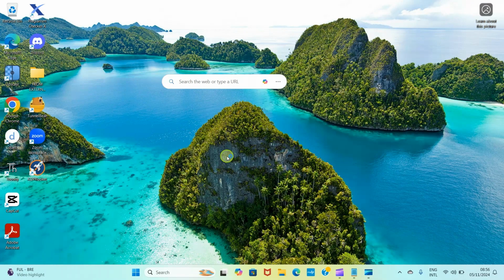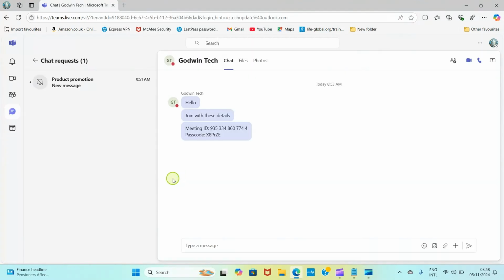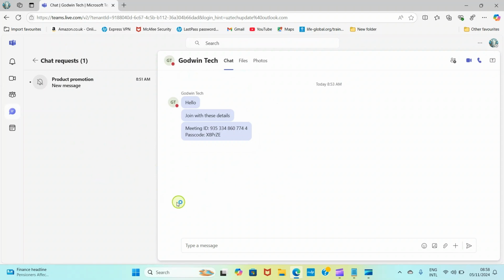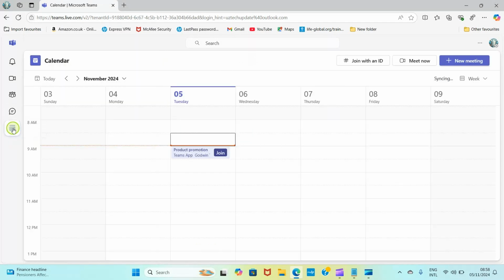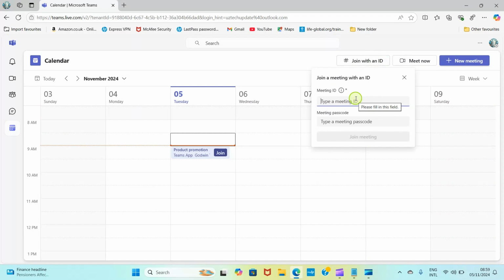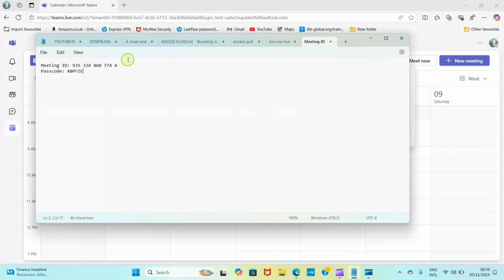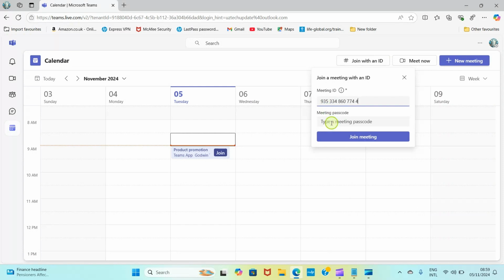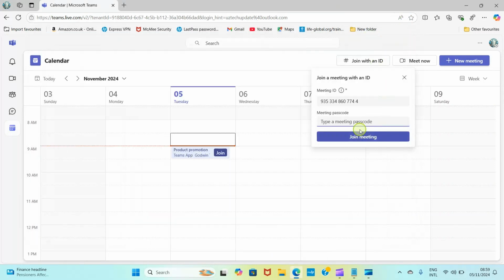How to Join Microsoft Teams Meeting with Meeting ID and Passcode in 2025 - Full Guide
In this video tutorial, learn how to join Microsoft Teams meeting with Meeting ID and passcode in 2025. This full guide covers everything in this area of interest. You might have watched other Microsoft Teams tutorial but this updated guide is the answer you need.

Recommended videos to watch:
How to Start Microsoft Teams Meeting and How Others can Join a Teams Meeting (MS Teams Tutorial)

When you access your Teams account, click on Calendar. This will open the page fully for you. Just select the option that states you shout join meeting with ID. On the new page, fill the details given to you by the host and join.